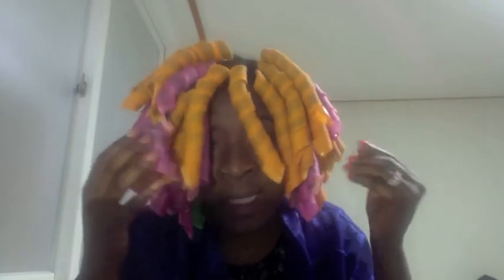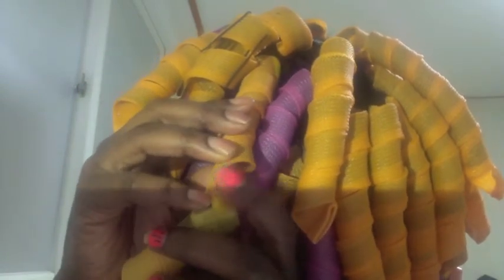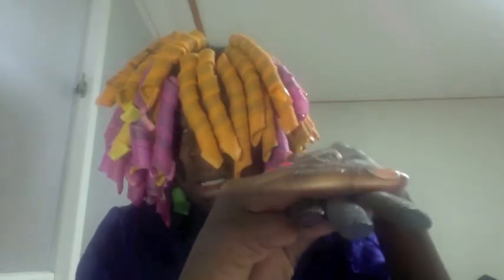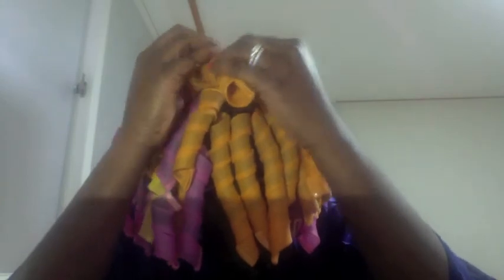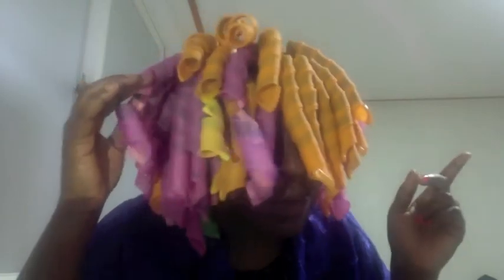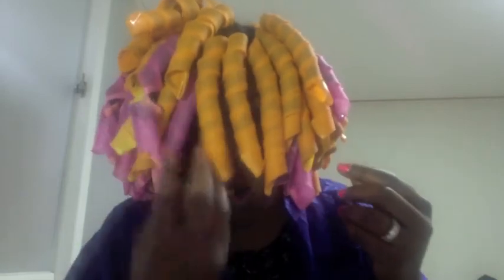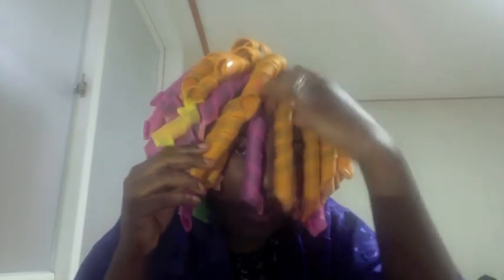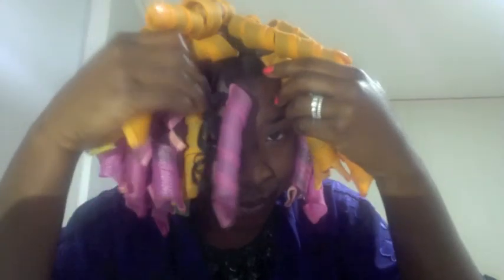#61 Response Video: Magic Leverage First Impression (Naptural85)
Response Video to Naptural85's on her 1st Impression with magic leverage. Check it out below!
The magic leverage were purchased on both amazon and ebay.
The curlformers were purchased at Sally's Beauty Supply.

I was not paid by anyone to do this video, all products in the video were purchased by me with my money.